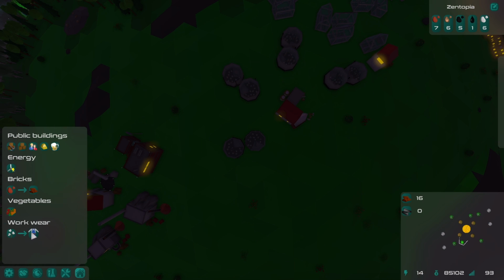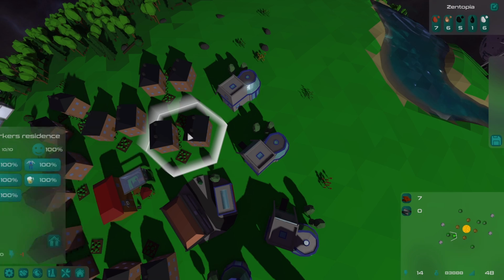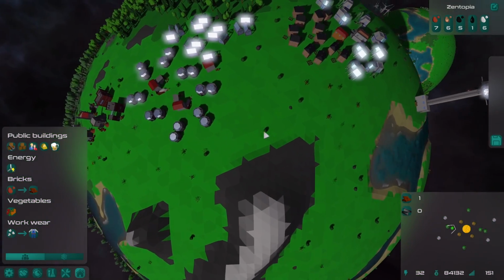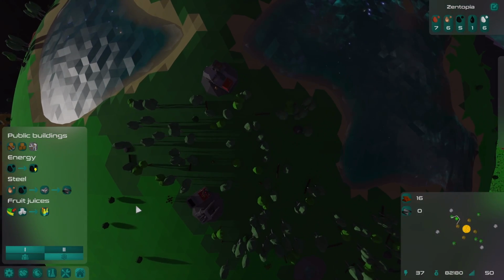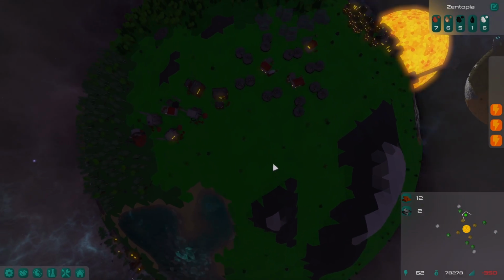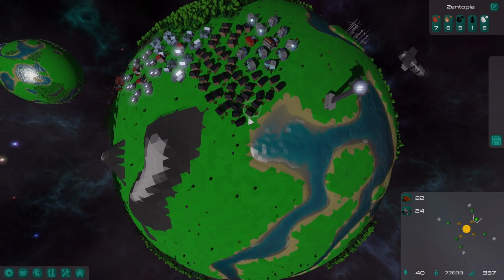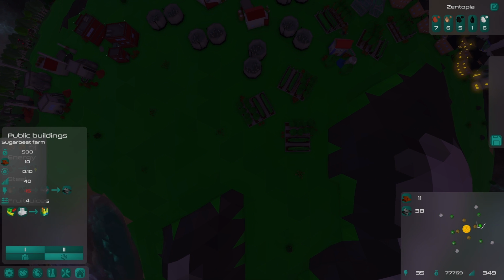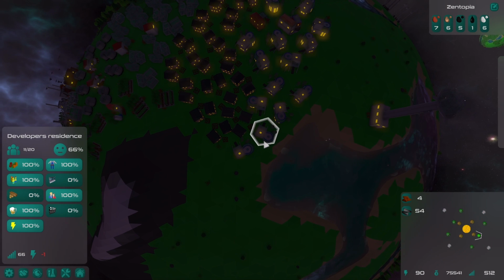How to Upgrade the Colony | Planet S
We dive further into the galactic city builder that is Planet S and look at upgrading our residences so we can unlock new buildings that will help us progress even further with our civilization.

Timestamps:
Didn't create any cause I was lazy :/